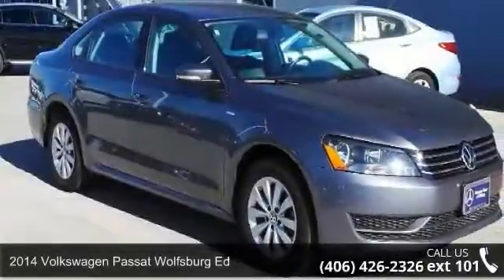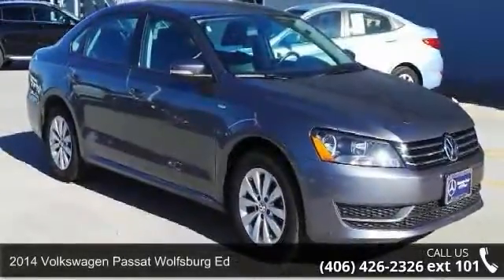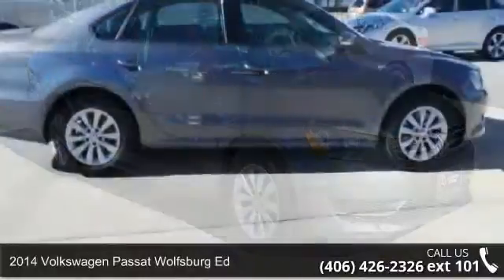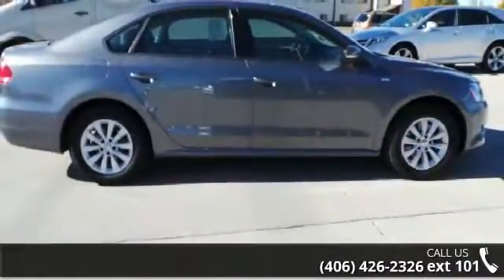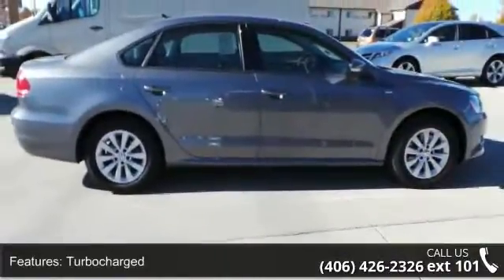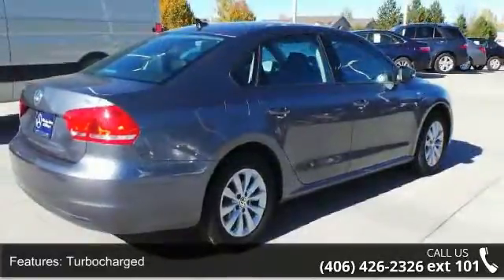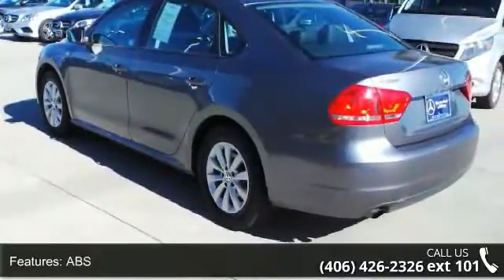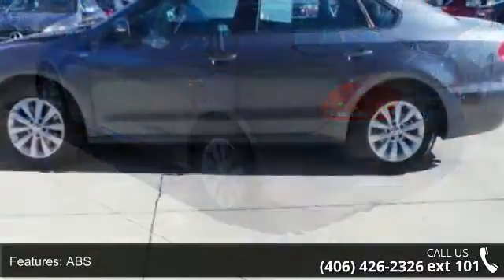2014 Volkswagen Passat Wolfsburg Ed - Rimrock GMC Cadilla...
Check out this 2014 Volkswagen Passat Wolfsburg Ed. It has a Automatic transmission and a Intercooled Turbo Regular Unleaded I-4 1.8 L/110 engine. This Passat has the following options: Window Grid Diversity Antenna, Wheels: 16" San Jose Alloy, Wheels w/Silver Accents, V-Tex leatherette seating surfaces, Variable intermittent wipers, Valet Function, Trunk Rear Cargo Access, Trip Computer, Transmission: 6-Speed Automatic, and Transmission w/Driver Selectable Mode and Tiptronic Sequential Shift Control. Stop by and visit us at Mercedes Benz of Billings, 3045 King Ave. West, Billings, MT 59102.